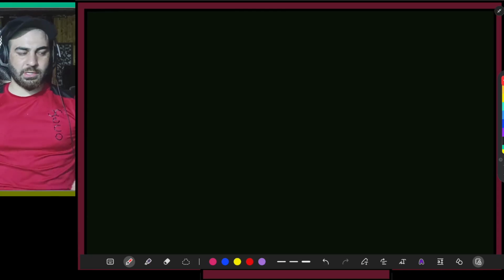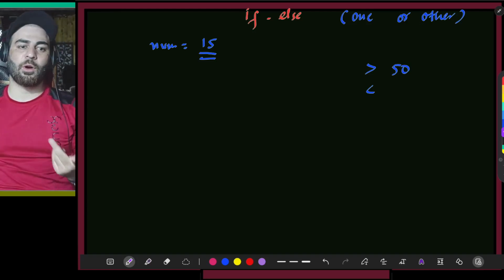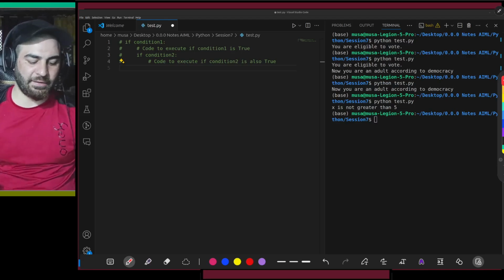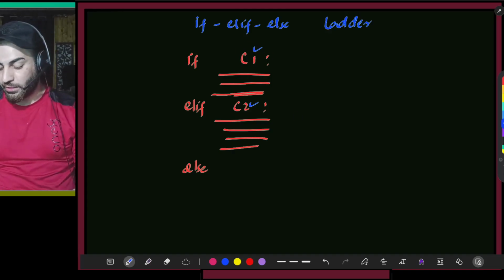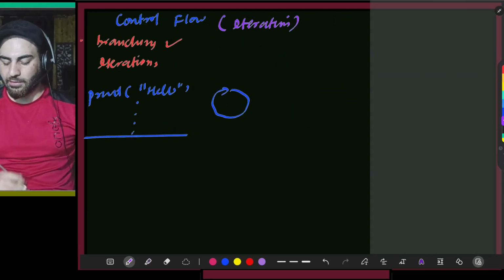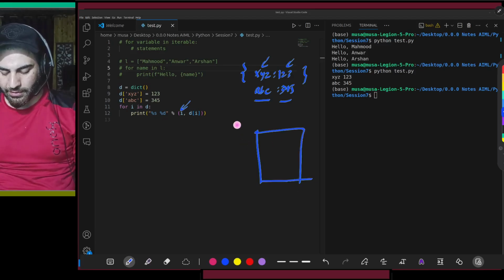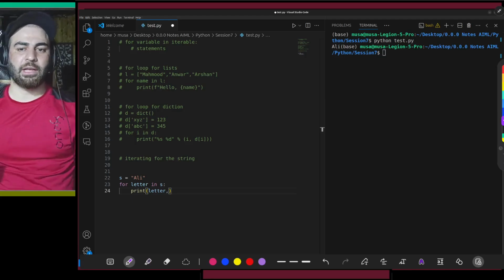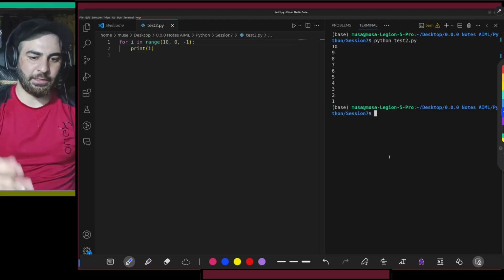Session 6: Control Flow | Branching | Loops | if else elif for